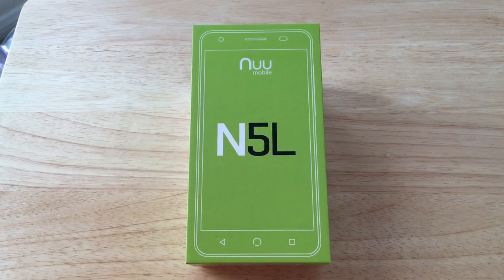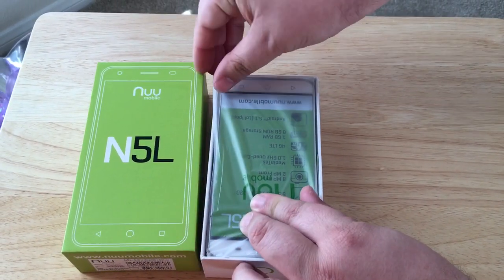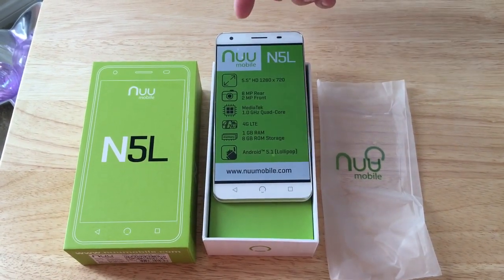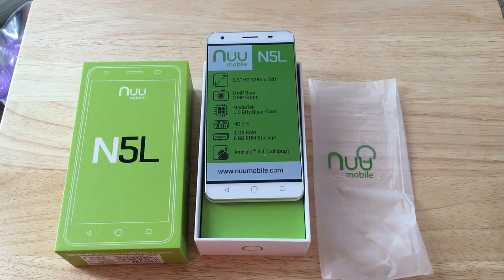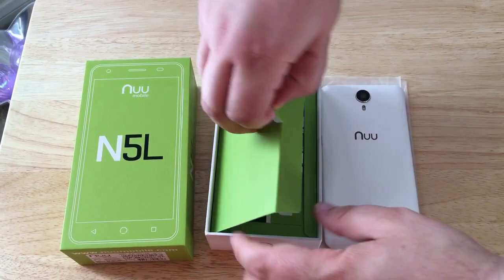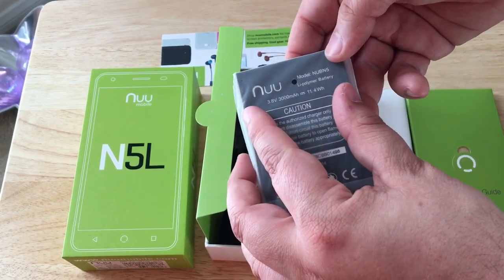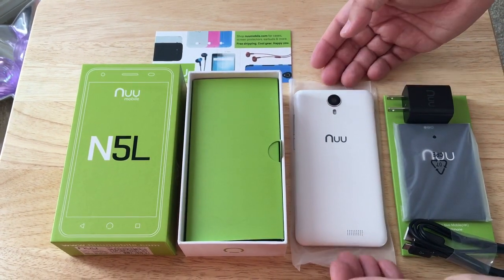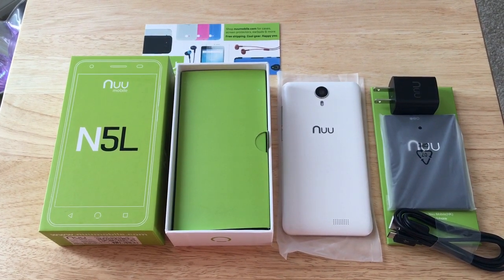Nuu Mobile N5L Unlocked 4G LTE Android Smartphone Unboxing 2-16-16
Nuu Mobile N5L Unlocked Dual 4G LTE SIMs Android Smartphone Unboxing. This product is for review. By Chris Rauschnot

Operating System
Android™ 5.1 Lollipop®

Processor
MediaTek
1.0 GHz Quad-Core

Display
5.5" HD
IPS Gapless Screen
Capacitive multi-touch screen
1280 x 720 (267 PPI)

Camera
Rear: 8 MP BSI Sensor
- Auto Focus
- Flash
- Panorama
- Live Photo
- Gestures
- Burst
Front: 2 MP
- Auto Focus

HD Recording and Playback
Recording Resolution: 720p  - Time Lapse Recording
Playing Resolution: 1920 x 1080
Video Playing Format
 - H.264/H.263, MPEG4/2, 3GPP

Audio
0.5 W Speaker
3.5mm Audio Jack

Battery
3000 mAh

Storage
Built-in ROM: 8 GB
RAM: 1 GB
Expandable with microSD™ (up to 32 GB)

Networks
LTE + GSM (Dual-Sim, Dual-Standby)
 - SIM 1: 4G LTE (micro-SIM)
 - SIM 2: 4G LTE (micro-SIM)
GSM: 850, 1800, 1900
WCDMA: 850, 1900, 1700/2100
LTE Bands: 2, 4, 5, 12, 17

Connectivity
WiFi 802.11 b/g/n
micro USB v2.0
Bluetooth® 4.0
FM Radio

Dimensions
6.0 x 3.0 x 0.37 (in)
6.7 (oz)

Included Items
N5L Smartphone
Battery
USB to micro USB Data Cable
USB Power Adapter
Earbuds with Microphone
Screen Protector
Microfiber Cloth